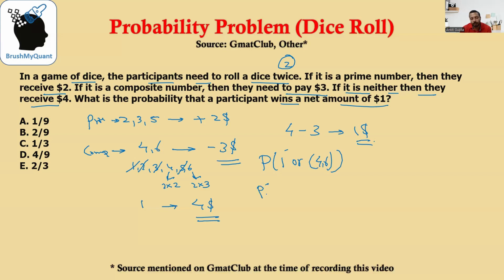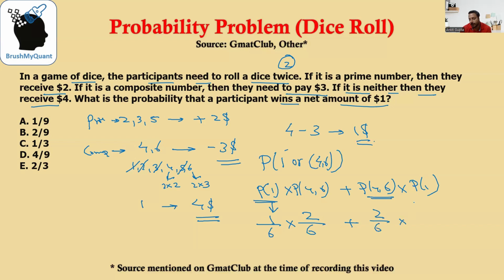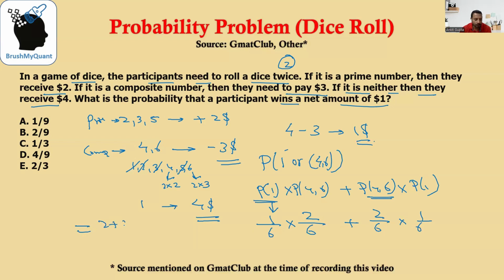🎲 Probability of Winning $1🎲🔍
✨ TIMESTAMP ✨

0:05 - Problem Introduction
0:15 - Concept
0:30 - Solution walkthrough